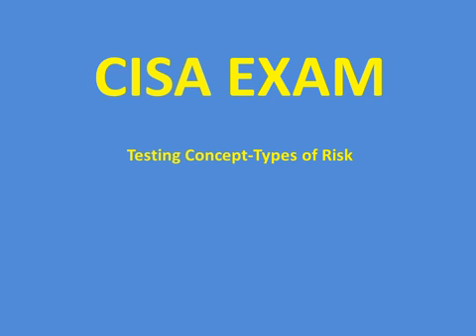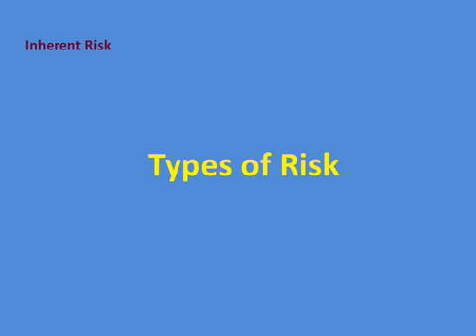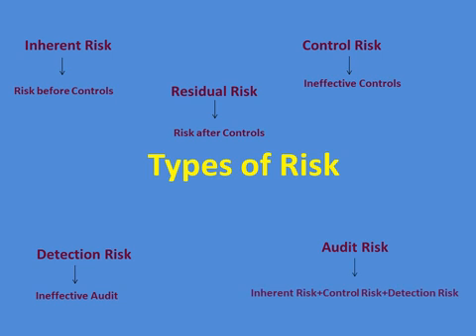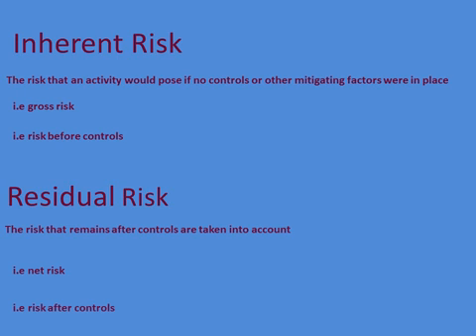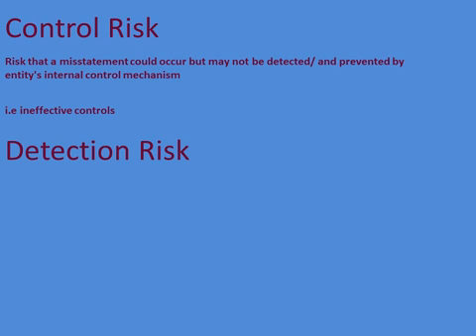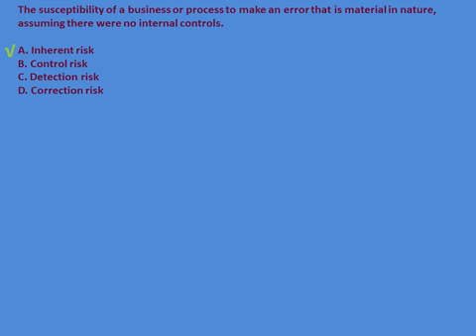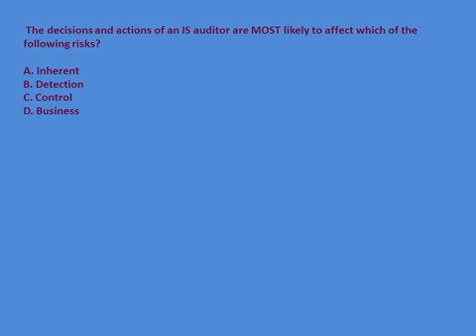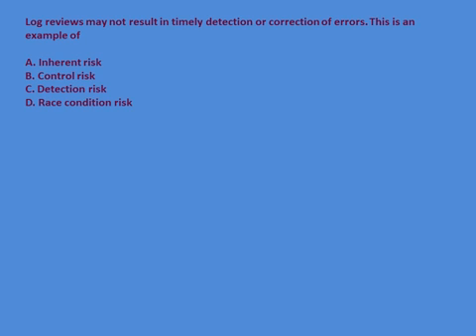Types of Risk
Detail about this video:

This video deals with various type of risks that a CISA aspirant should be aware of. ISACA generally tricks us and try to confuse us between inherent risk, residual risk, control risk, detection risk and audit risk.

But now we will not let ISACA play with us. Concepts have been simplified for easy learning.

Happy learning….